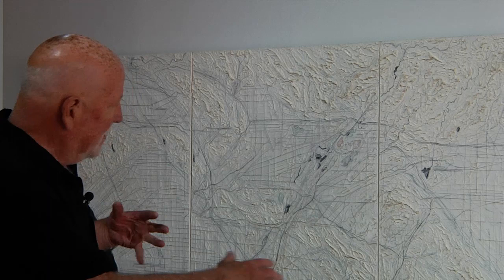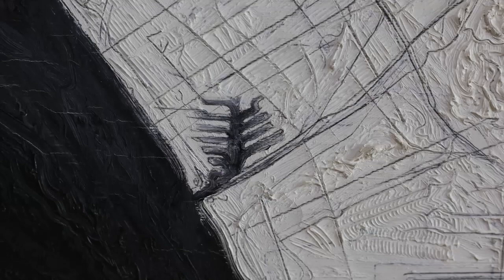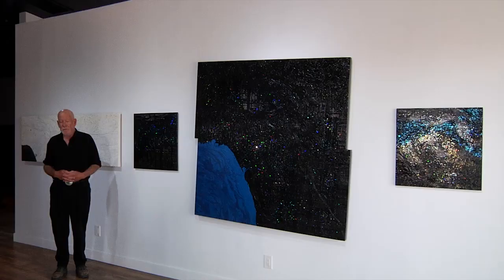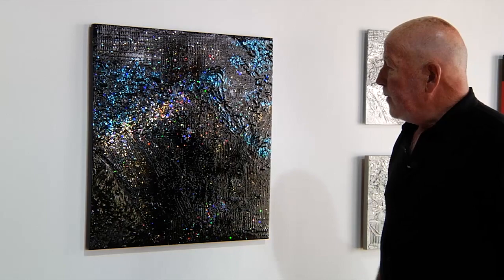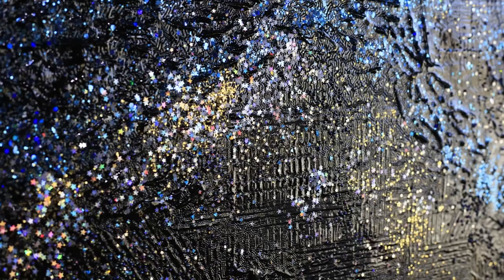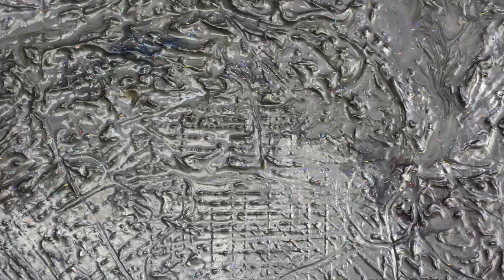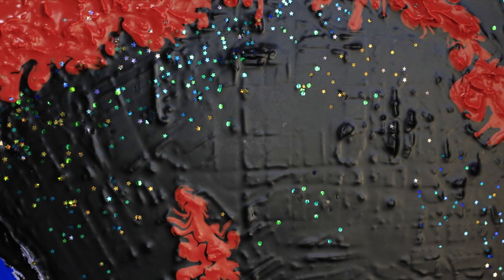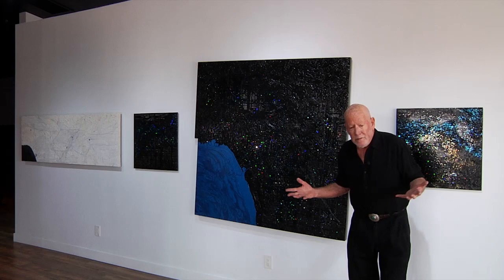Abstracted Directions, Los Angeles Paintings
Spelman Evans Downer explains his fascination with the city of Los Angeles and why and how he has used the city as a major subject for his map and satellite image derived fine art paintings. Shot on three cameras at the Yucca Valley Performing and Visual Art Center in California in conjunction with his Abstracted Directions Exhibition, Downer describes his influences and history with LA in developing his signature works.